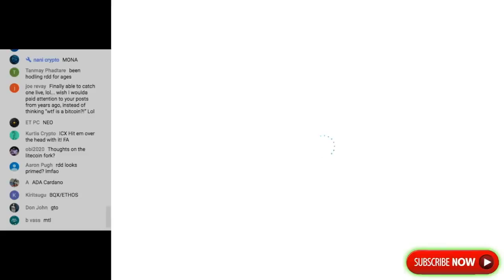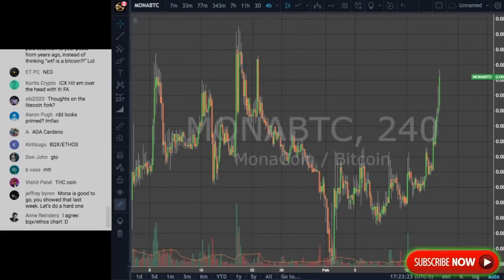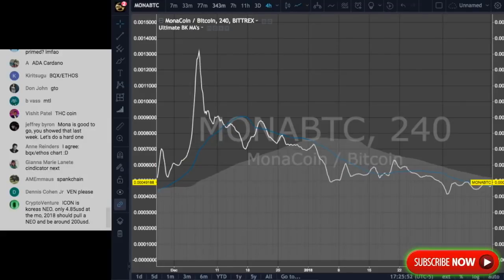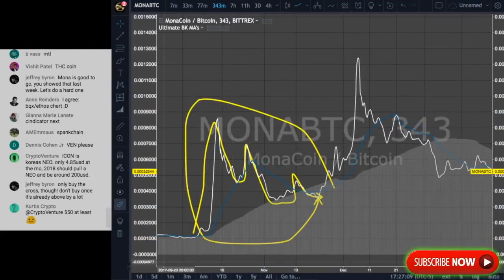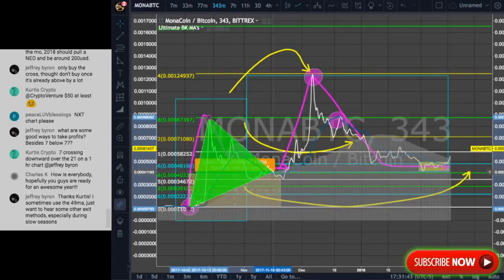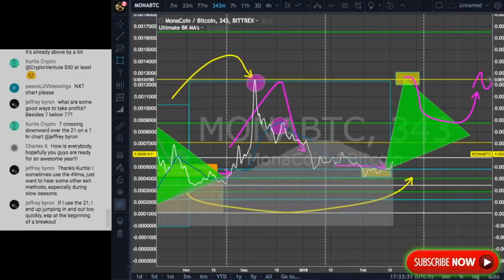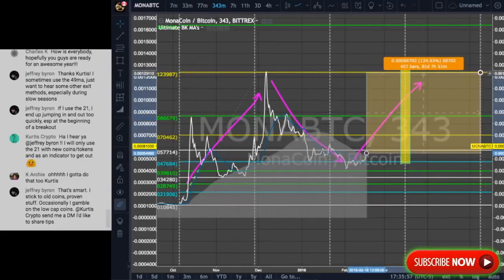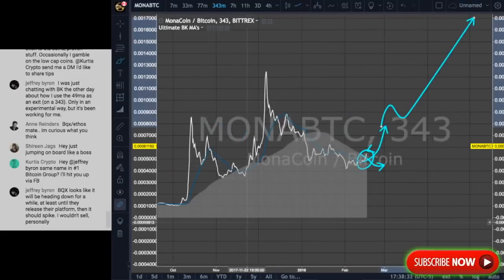MonaCoin Price Prediction 💯MONA $6.50 | BK Crypto Technical Analysis | Best Cryptocurrency Channel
MonaCoin | Altcoin Trading | Crypto News | Bitcoin Explained

Please leave comments for questions you have - I respond after every video!

BTC: 16q66dZy768RMoNUugU3JLKdVCBkrknfGm
ETH: 0x360b19D733Fba1008Fc313e7A994346E4C1339B2
LTC: LUuupxHHBrtdVqqNiXrtJqDDyyUauZXkzc
BCH: 17eTGQJgZVGNmFsosj7ZMFG7jcz9nysWtD
NEO: AJvJRoQ1pVAxVU1EwMrY6cC76J3C6GVESW

 - or -

Topics discussed will include: Bitcoin trading, how to trade bitcoin, bitcoin trading tutorial, and cryptocurrency technical analysis. It should also be noted that altcoin trading, altcoins, finance, crypto, and trending bitcoin news is discussed as well.

Over the course of our discussions, we will also cover the various exchanges that answer the questions of How to Buy Bitcoin along with providing transfer from BTC to USD through Coinbase, Poloniex, Bittrex, Bitbay, Binance, Bitstamp, and Bitfinex Tutorials. The crypto world is full of new tech capabilities and amazing hacks, a few of them include ZCash, Monero, Litecoin, Ethereum, Ark, Neo, and Bitcoin Cash.

This channel recognizes and supports the rights of free expression and speech. Freedom of expression protects information, opinions and ideas of all kinds. The Internet is a public good which has become essential for the effective exercise and enjoyment of the right to freedom of expression. All information and ideas expressed by any individual or organization on this forum is an exercise of freedom of speech, does not necessarily represent the actual views or opinions of its originating contributor, and most certainly does not represent the views and opinions of any affiliated company. If you choose to apply this information to your own personal life, then you recognize that you are therefor exercising your constitutional right to freedom of expression.

I dedicate time everyday to post videos to help the community become empowered and make money.

BK